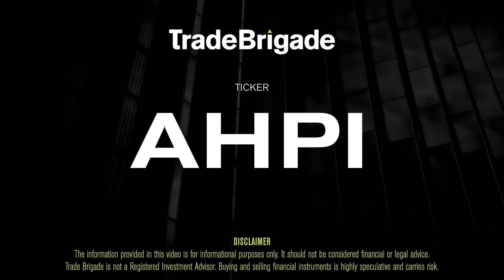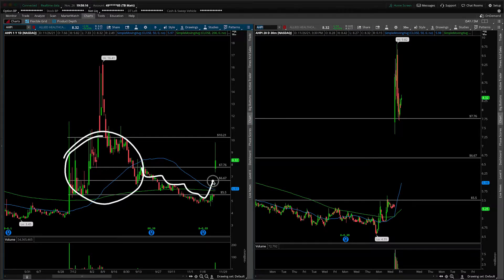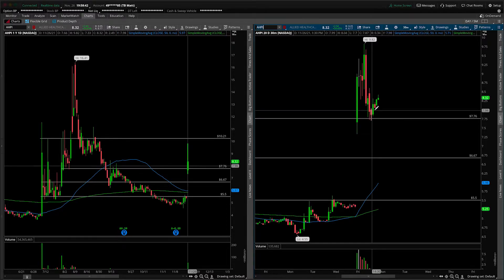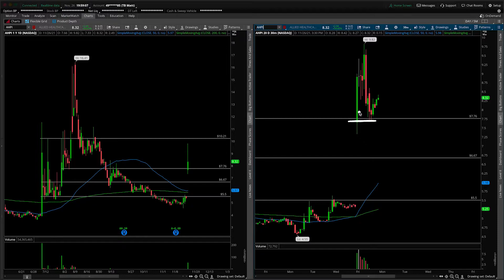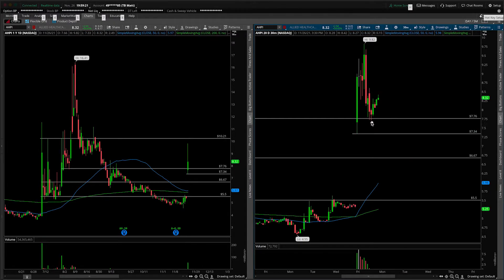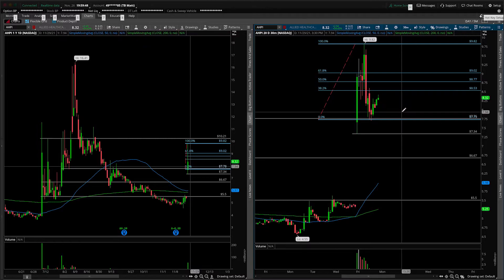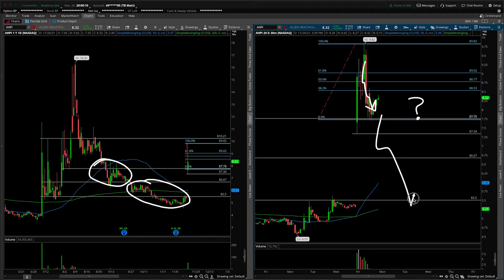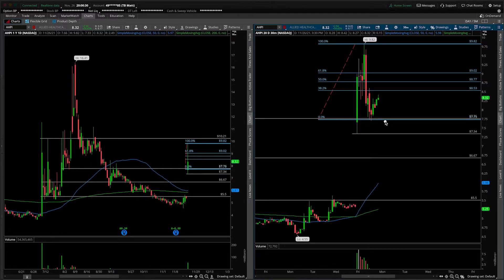AHPI (Allied Healthcare Products Inc) Stock Technical Analysis | 11/27/2021